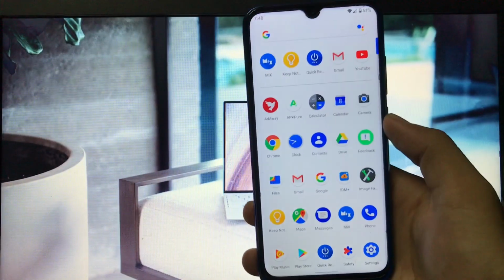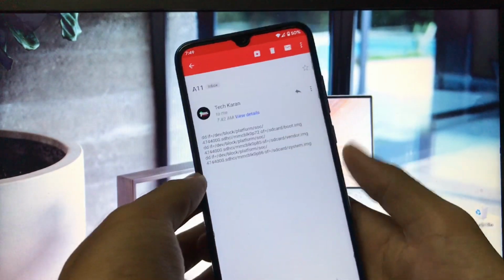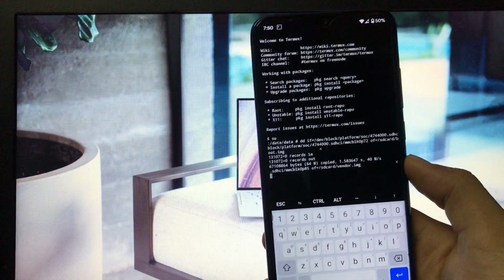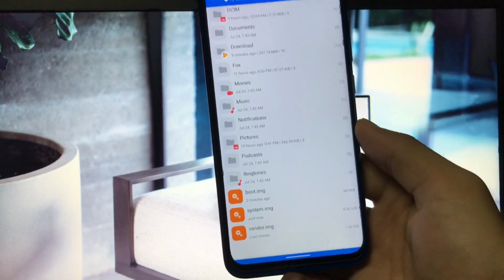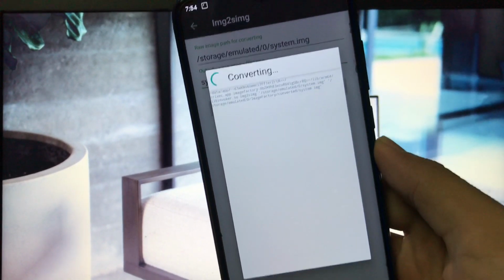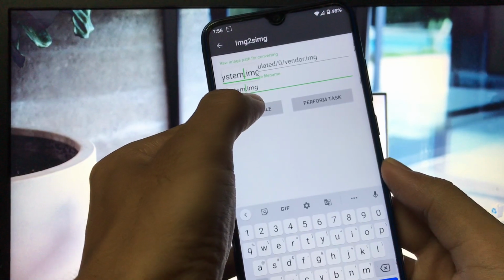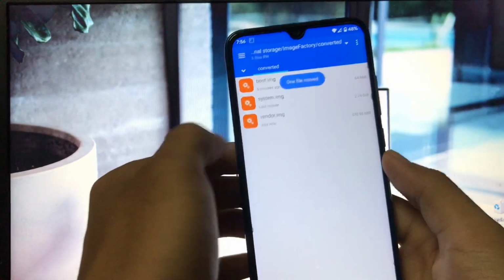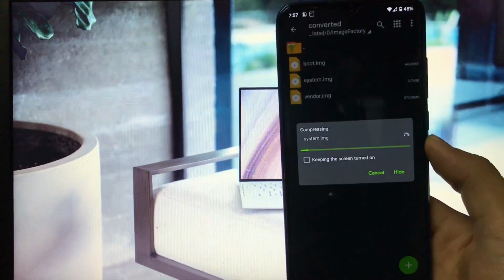[PORTING GUIDE] - How to Port GSI ROMs to your Device...? [Working 2020] [Redmi Note 8]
[PORTING GUIDE] - How to Port GSI ROMs to your Device...? [Working 2020]
In this Video, I am gonna show you [PORTING GUIDE] - How to Port GSI ROMs to your Device...? [Working 2020] Make Sure to watch this video till the end to understand everything.